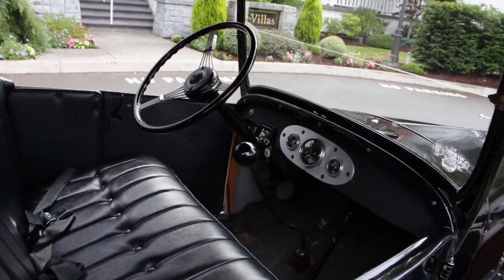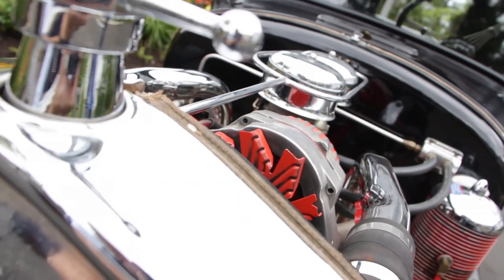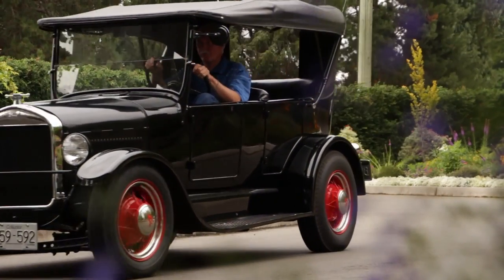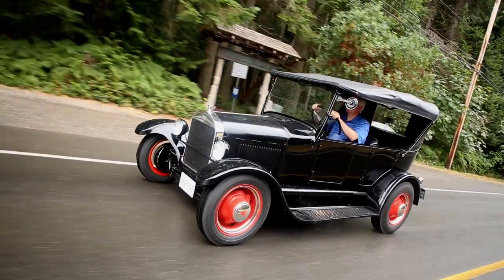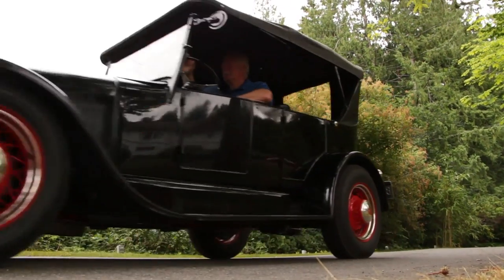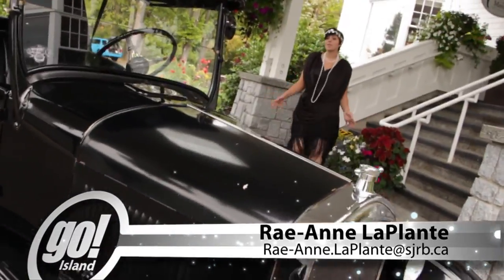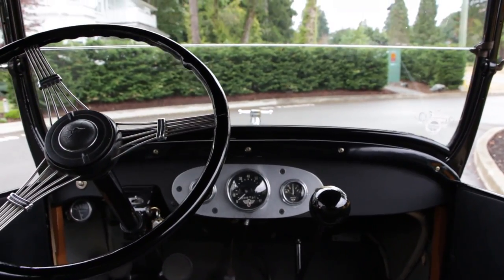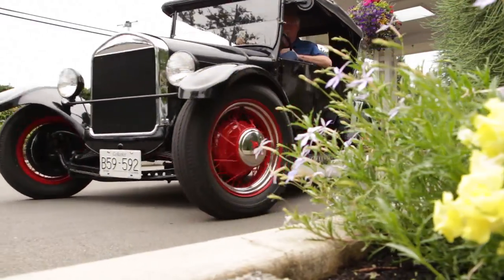Calendar Cars #7 - Model T Ford Touring Car - Shaw TV Nanaimo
Thomas Russell's 1927 model T touring Car is a one of a kind, 50s style hotrod. At a breakthrough time in automotive history, the original was the first car to be mass produced for the average working family. Now a fully restored hotrod that retains much of its original look, this car doesn't go fast - but it sure catches the eye.